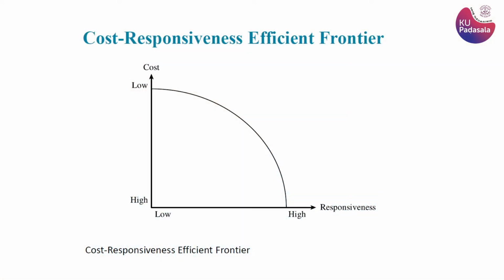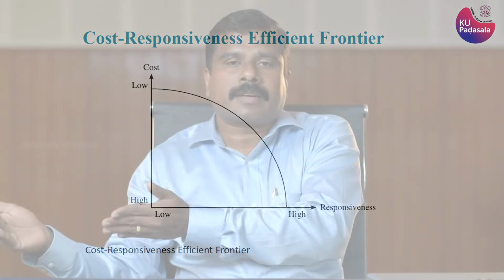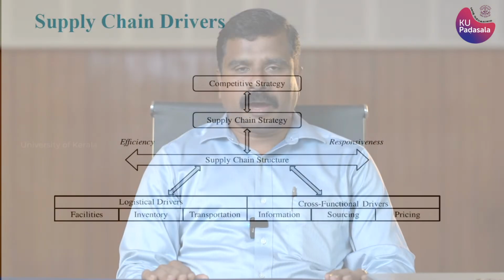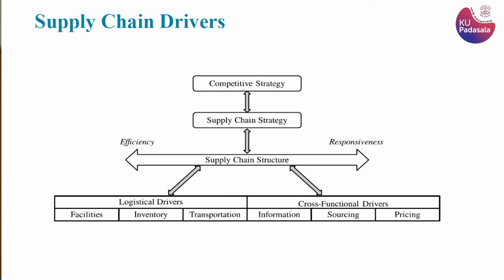Introduction to Supply Chain Management | Dr. Ambeesh Mon S | KU Padasala | University of Kerala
Dr. Ambeesh Mon S,
Assistant Professor,
Institute of Management in Kerala